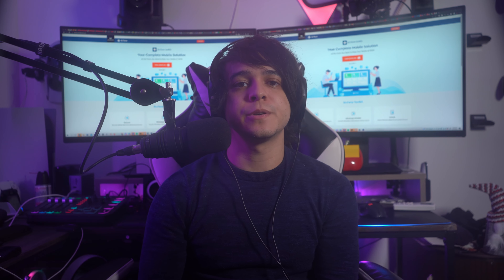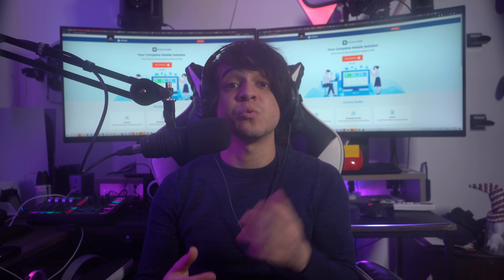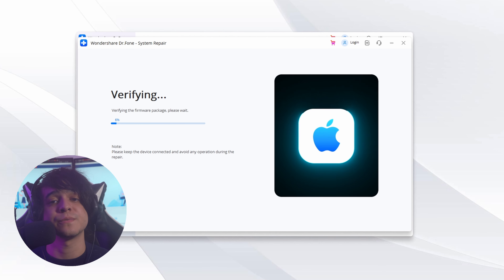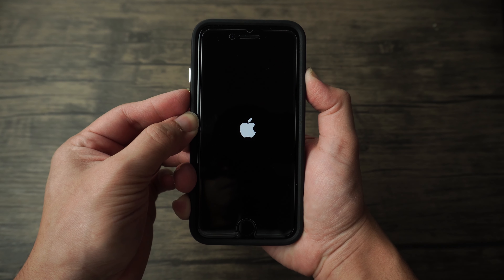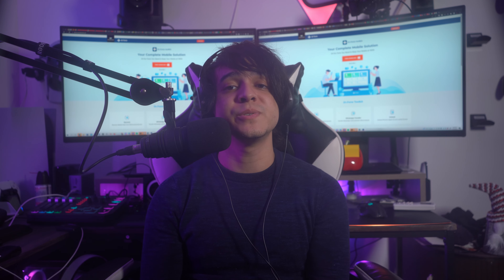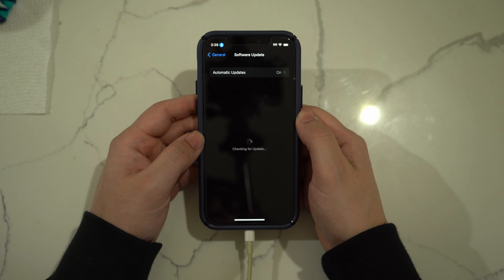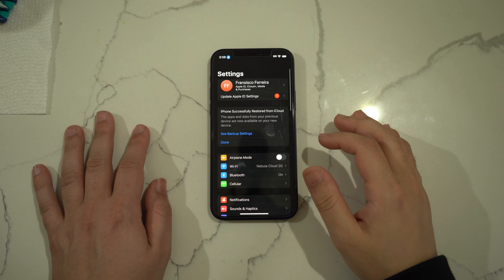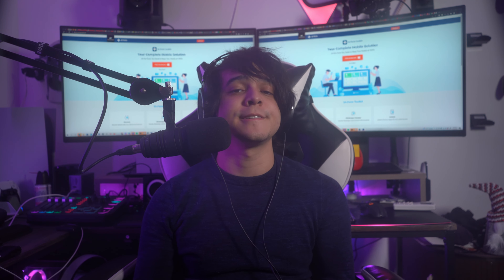How to Solve iPhone Charging Slow Problem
Slow phone charging is probably the worst and most frustrating thing. Fast charging mobiles are expected with advancing tech, so composing for iPhone charging slowly is a big no! If you're facing slow charging on your iPhone, there are some effective fixes to resolve this situation. It can be due to minor hardware and software problems. Sometimes minor glitches mess up with charging capabilities. So, abandon all your worries and keep reading to try all the easy fixes for iPhone charging very slowly.

Timestamp:
00:00 Intro
00:27 Part 1: Why is Your iPhone Charging Slowly?
01:29 Part 2: Fix iOS System Errors With Dr.Fone - System Repair (iOS)
03:02 Part 3: 10 Easy Fixes for iPhone Charging Slowly
08:41 Part 4: Pros of Dr. Fone Compared to Other Solutions
09:04 Conclusion